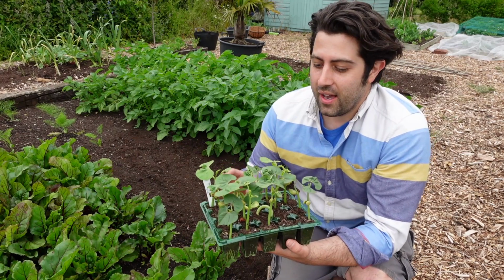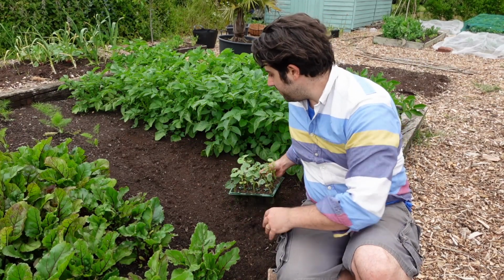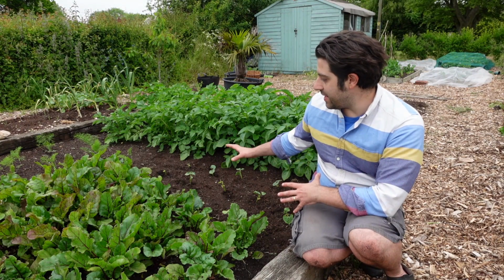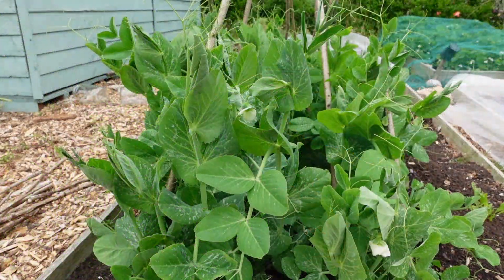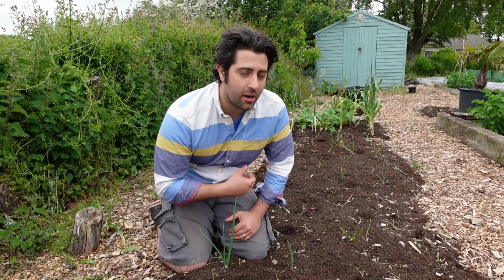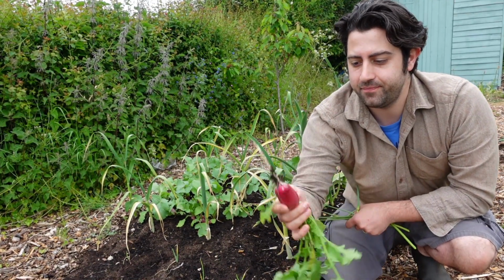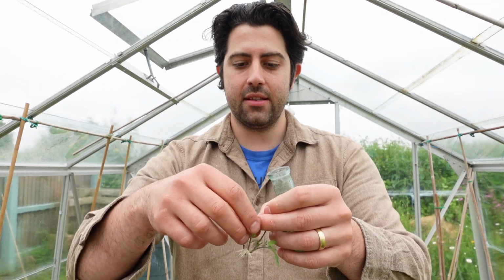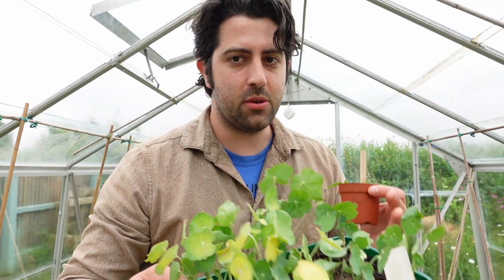Garden With Me | Tomato SOS | Planting Dwarf Beans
Come and garden either me! I will be planting out some dwarf beans and saving a poor old tomato plant from certain death.